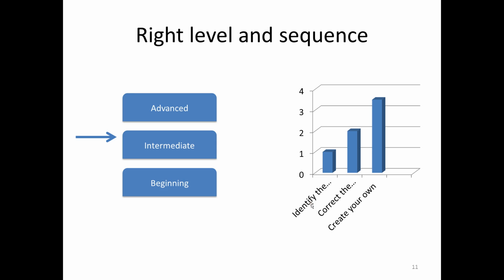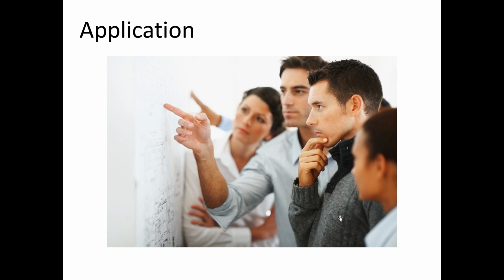Week 3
The Design Process - week 3